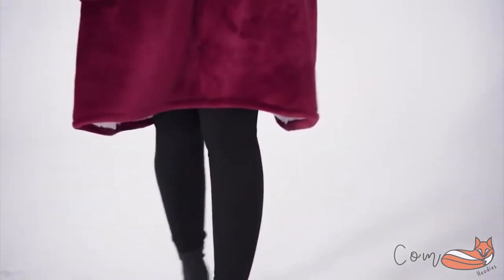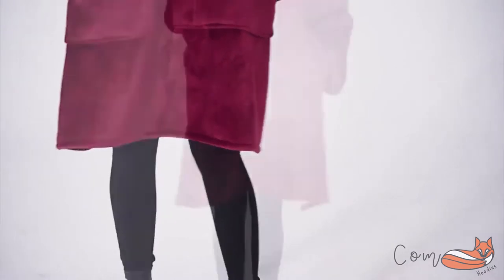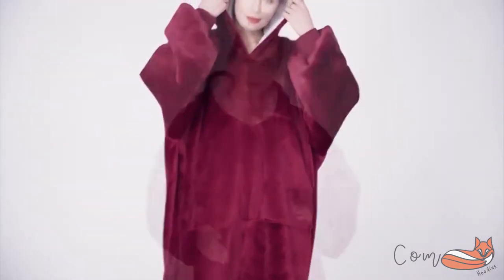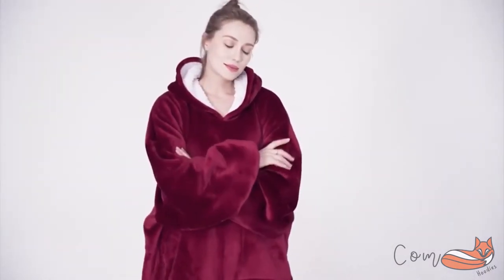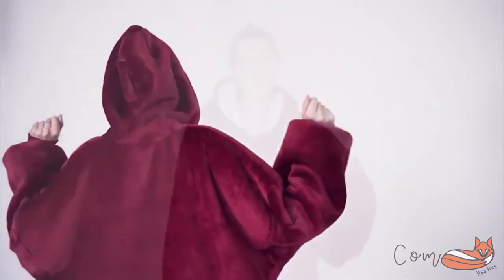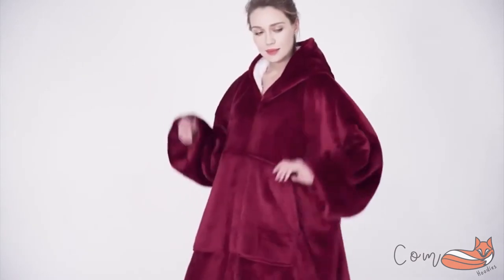Comfox hoodie overview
We have all experienced gloomy days in the house with too thin or too short blankets. A TV Sunday evening on the sofa, wrapped like burritos in one or more blankets. What if you could combine that warm feeling with more flexibility and freedom?

ComFox hoodies is the cool alternative - street-look and cozy as well as warm at the same time. Wrap yourself in a blanket with this giant hoodie. Keep your legs warm by pushing them in. Tighten the sleeves and hood to prevent coldness from entering the 100% cuddly interior.